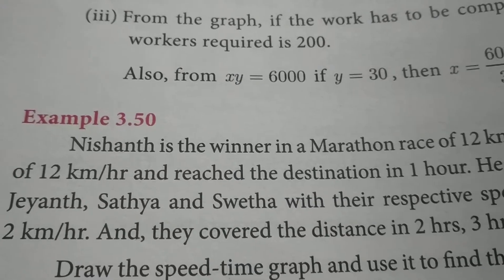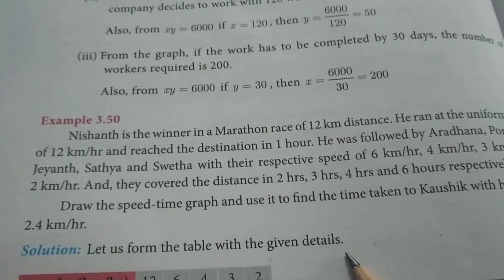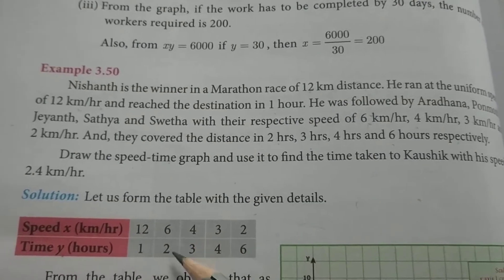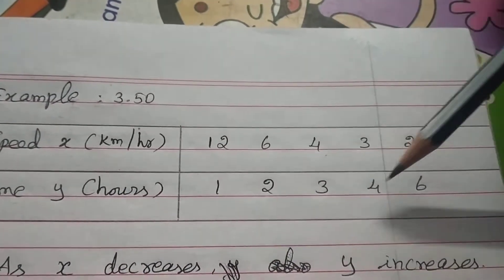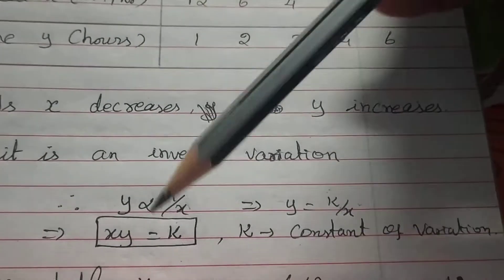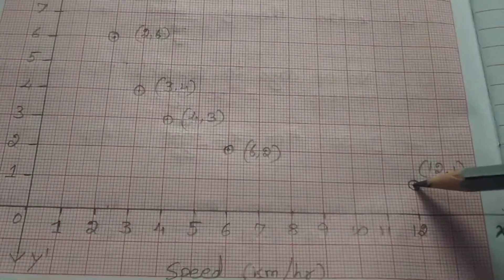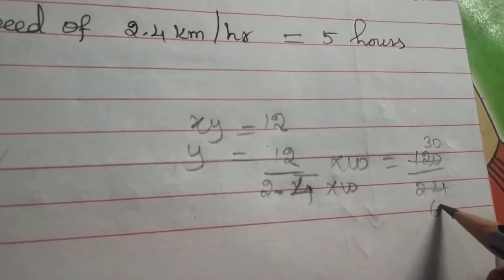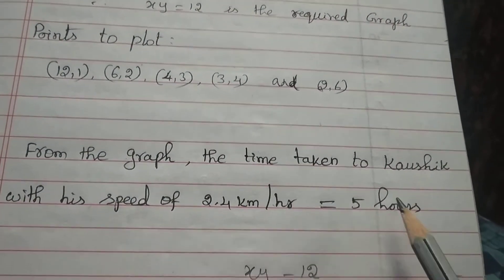10th Maths - Graph - Example : 3.50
# JR Maths, Tamilnadu Samacheer book